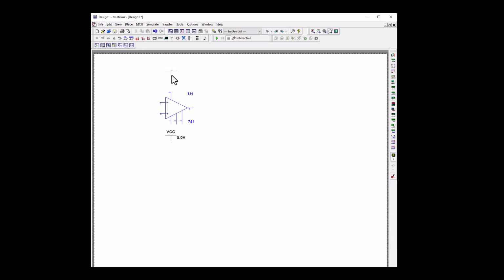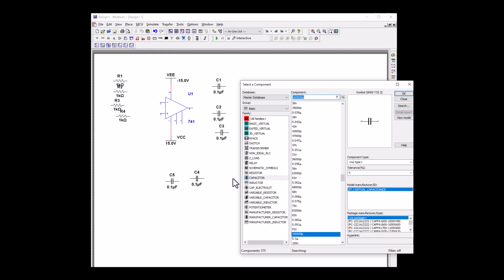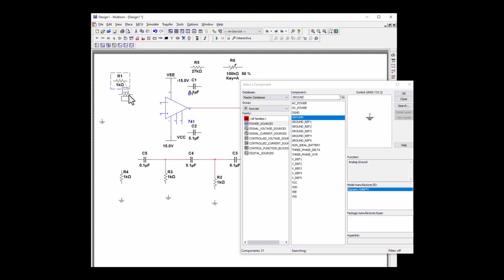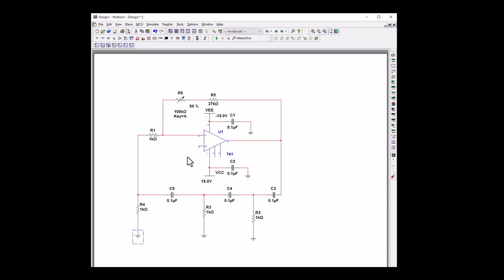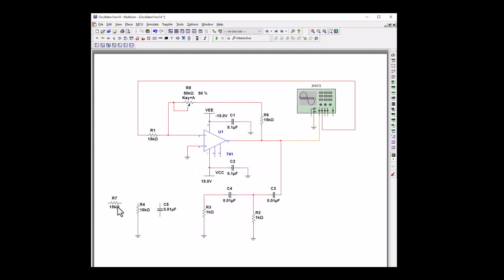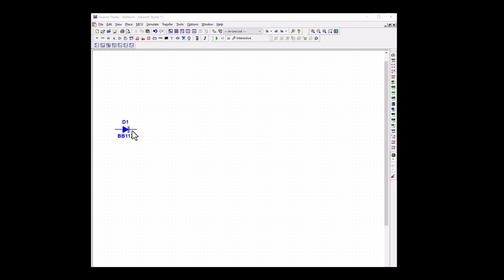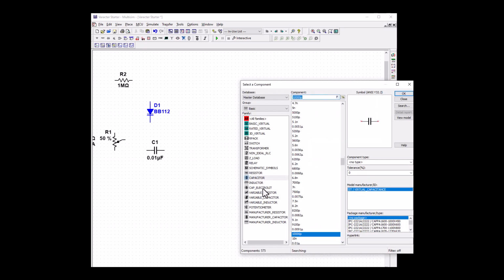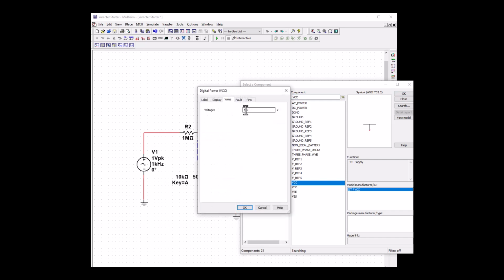Op Amp Oscillator and Varactor Lab Build in Multisim-322